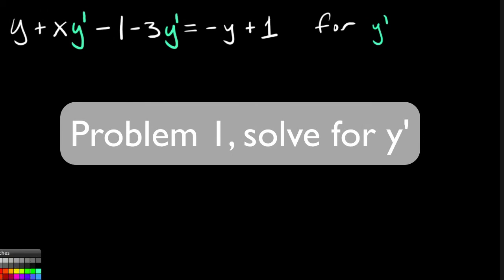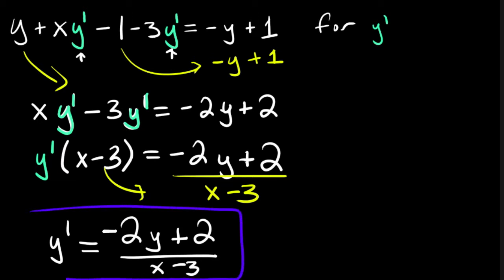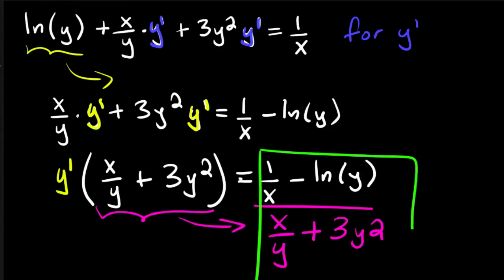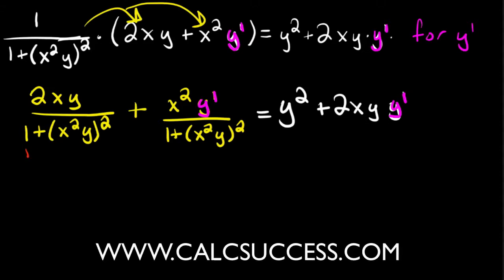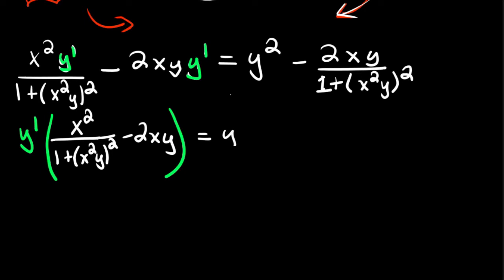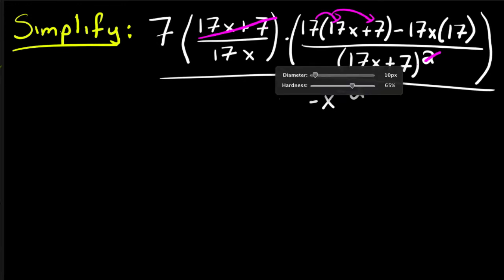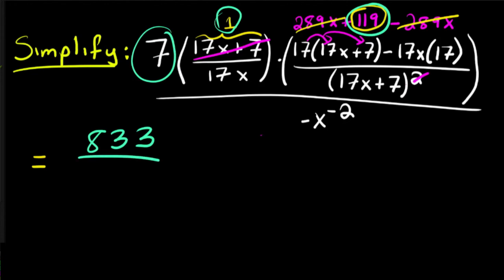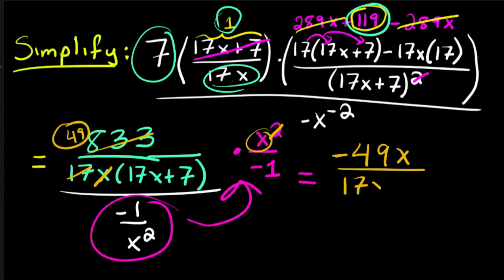Algebra for Calculus 1-4